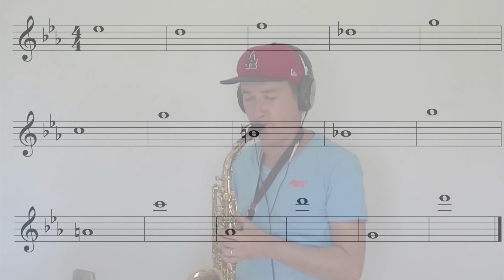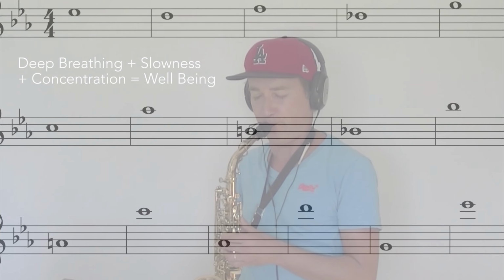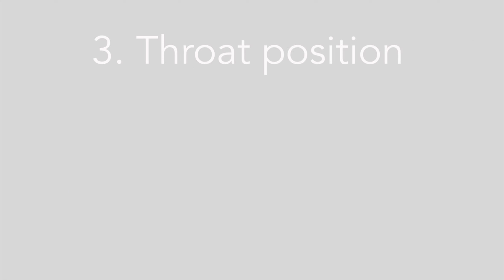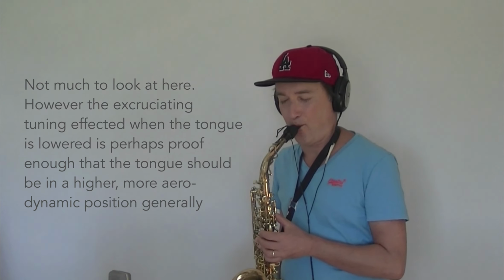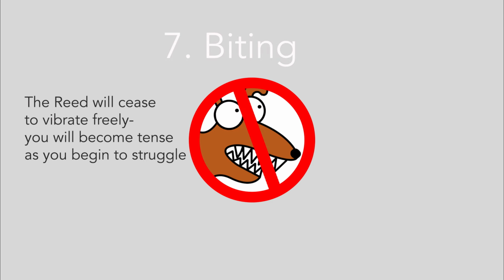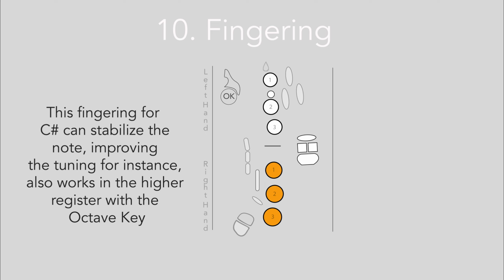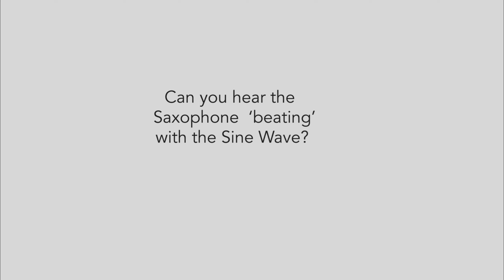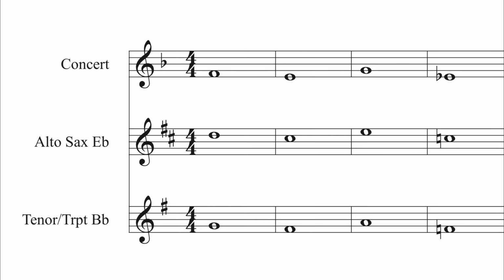Sine Wave Tuning Exercises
In this video I share some  slow Sine Wave Exercises that I find
are very useful and calming as daily warm up practice on the Saxophone. The exercises can be applied to other instruments- Trumpet, Clarinet, Strings and even Voice!
Also included are 10 Tuning tips, and a Sine Wave Exercise
notated in Eb, Bb and Concert if you feel like giving it a go!

If you think that my effort deserves your support and
have the means!